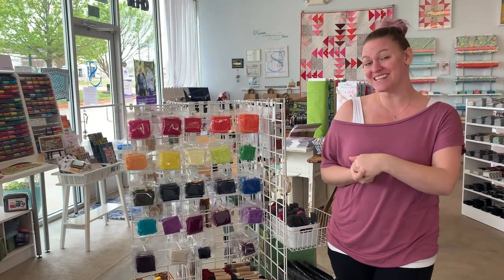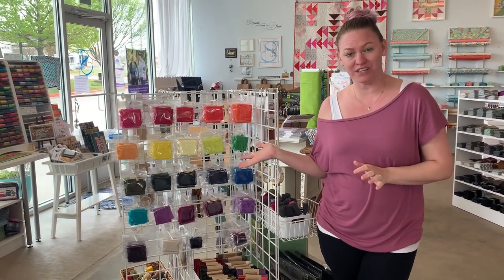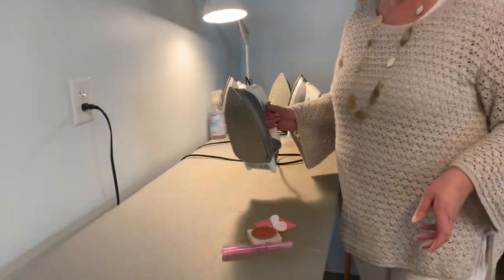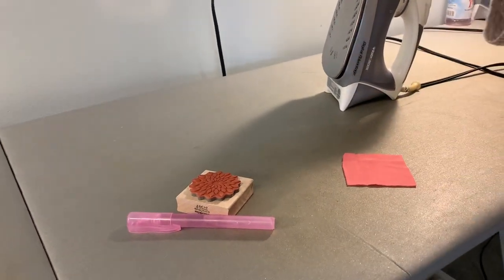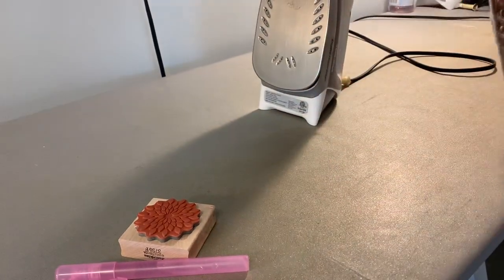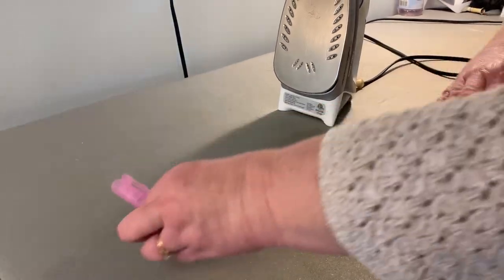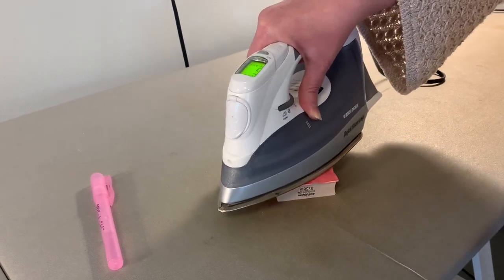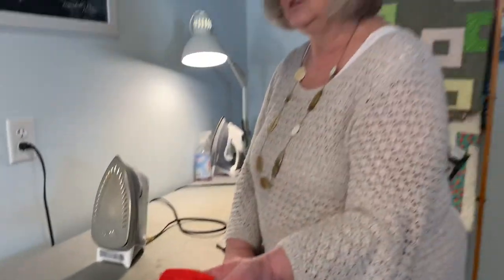Show and Tell: Velvet Embossing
Today Jill will walk us through how to put some texture in our velvet. It’s a fantastic trick that will add something special!